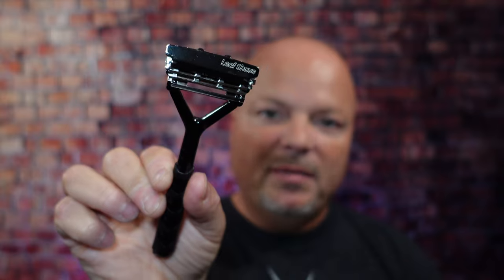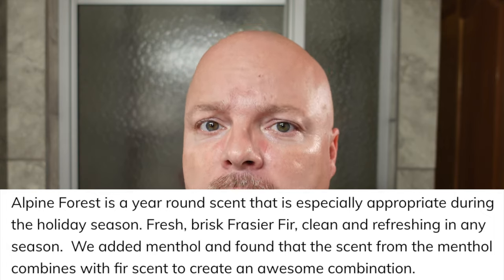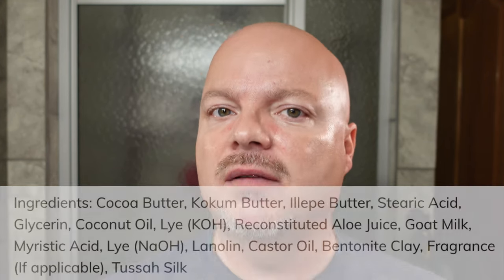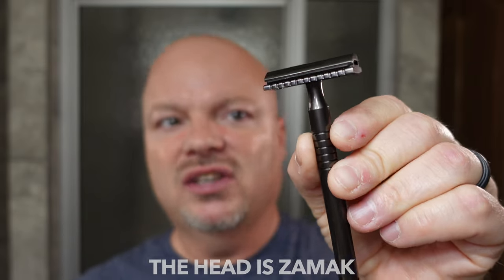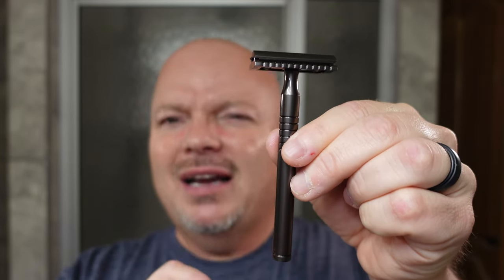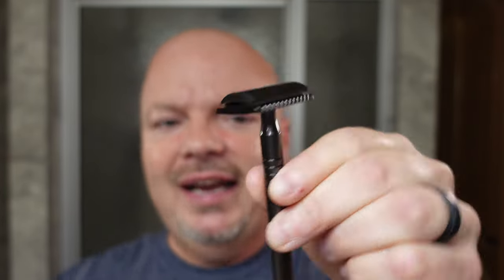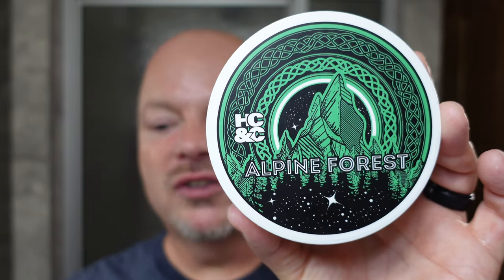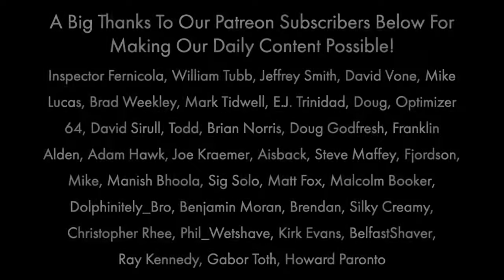HC&C Alpine Forest - Brillant! | Garand | Speick Active | Polar G4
Polar G4 Brush
Speick Active Aftershave